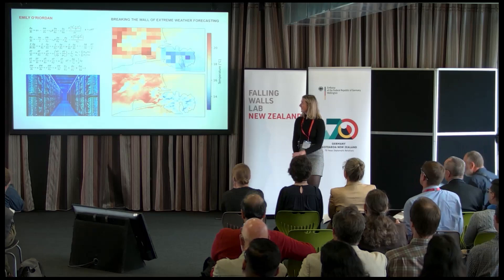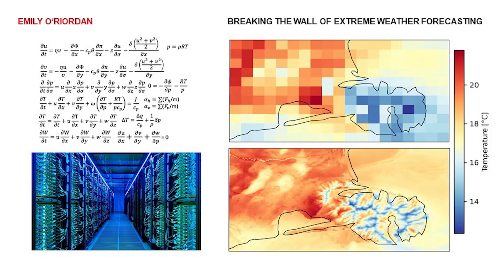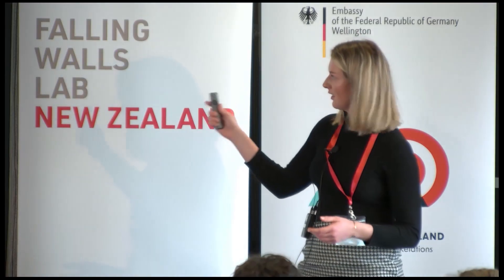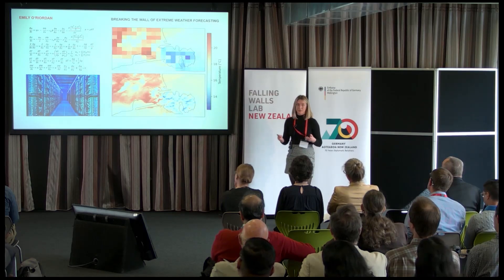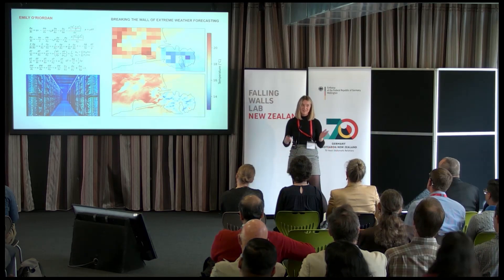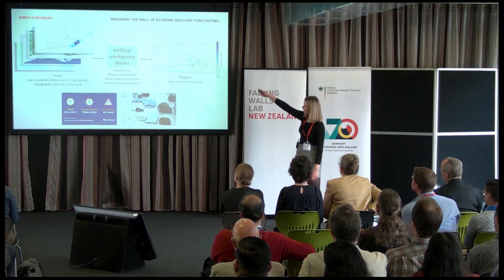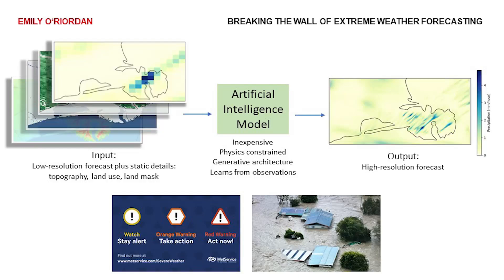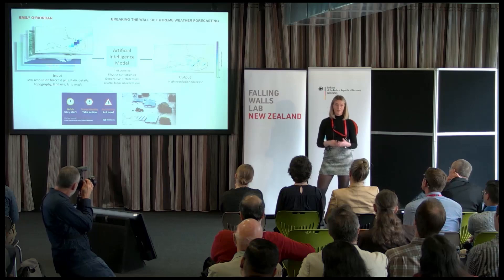Emily O'Riordan: Breaking the Wall of Extreme Weather Forecasting